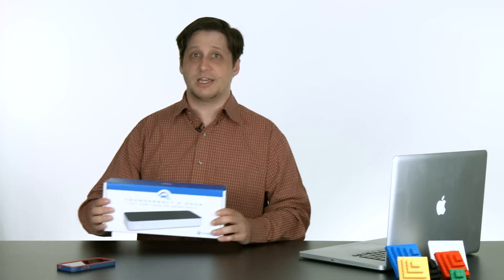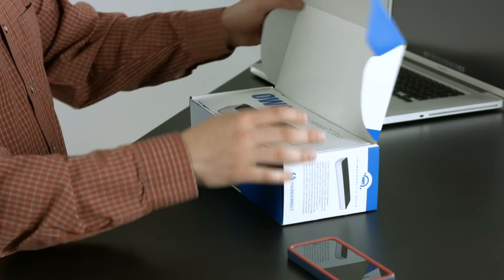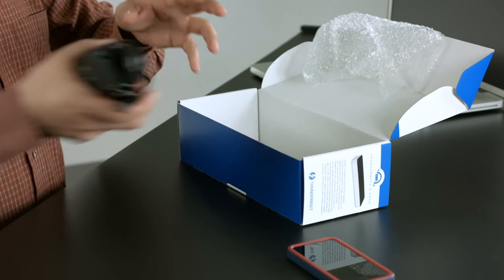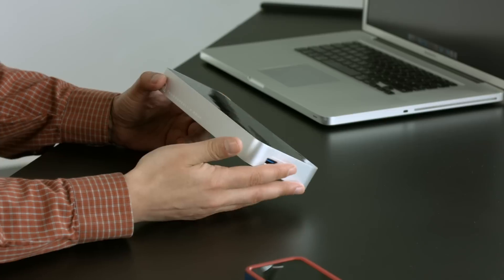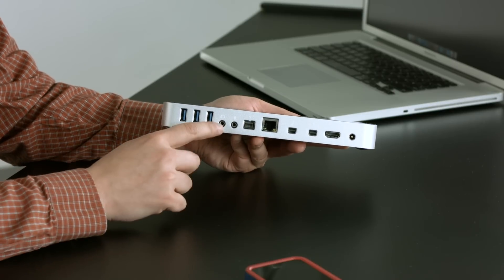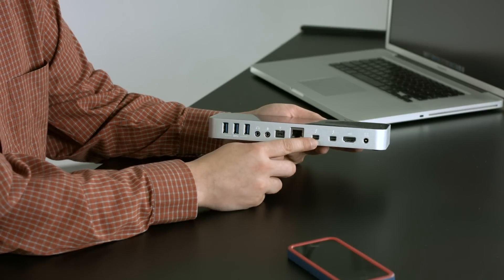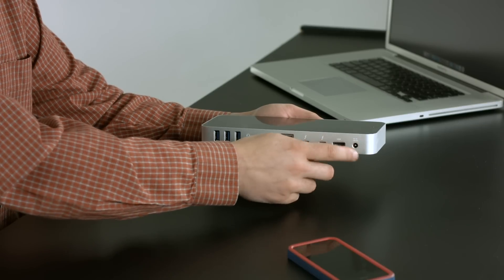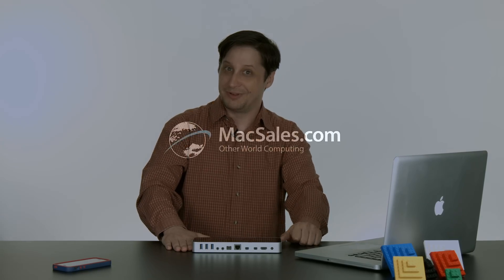Closer Look: OWC Thunderbolt 2 Dock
We take a quick look at the OWC Thunderbolt 2 Dock, which allows you to expand and connect your Thunderbolt-equipped Mac to a wide range of peripherals, all via a single Thunderbolt cable.

Thunderbolt 2  | USB 3.1 Gen 1 | FireWire 800 | HDMI | Gigabit Ethernet | Audio In & Out

- 12 Ports of incredible connectivity
- Dual Thunderbolt 2 ports for daisy-chain support
- For all Thunderbolt & Thunderbolt 2 equipped Macs
- Ultra-HD 4K and multiple display support
- 5 USB 3.1 Gen 1 ports, including 2 high-power ports
- FireWire 800 for storage and legacy devices

"OWC's Thunderbolt 2 Dock puts all other docks to shame."
–Derek Kessler, iMore.com & Managing Editor of Mobile Nations

Finally, a Thunderbolt Dock Done Right
12 Ports of phenomenal flexibility, all united to your Mac with just one lightning-fast Thunderbolt 2 cable. OWC Thunderbolt 2 Dock is the new foundation for your perfect workspace. Awesome performance meets incredible connectivity, the OWC Thunderbolt 2 Dock offers the ultimate in convenience and flexibility to streamline any workflow. With just one Thunderbolt cable, connect up to five USB 3.1 Gen 1 devices, Gigabit Ethernet, a FireWire device, HDMI, audio in, and audio out.

The Amazing Performance of Thunderbolt 2
Capable of an astounding 20 Gbps of throughput, the OWC Thunderbolt 2 Dock utilizes this phenomenal bandwidth to eliminate data bottlenecks, and effortlessly supports direct connection of up to ten devices, as well as daisy-chaining five additional Thunderbolt devices.

Connect More Displays
Configure the ultimate display setup to meet the needs of your workflow. Add a dazzling ultra HD 4K display, two high definition displays, or one 4K display and one high definition display. Even connect a VGA, DVI, or DisplayPort monitor utilizing the Thunderbolt 2 Dock's built-in HDMI and Thunderbolt ports.

More Power to Work
The Thunderbolt 2 Dock features 5 fully-powered USB 3.1 Gen 1 ports for powering hard drives, SSDs, or optical drives, including 2 side-mounted, high-powered ports providing up to 1.5 Amps of power – perfect for charging iPhone, iPad, tablets, smartphones, and other USB-charged devices.

Everything You Need in a Dock. And More.
The OWC Thunderbolt 2 Dock is the unmatched expansion platform for your Thunderbolt-equipped Mac, with exceptional connectivity, and dependable performance. Whether adding USB 3.1 Gen 1 to an older Mac, Gigabit Ethernet to a newer MacBook Pro, or ensuring backwards compatibility with your existing FireWire 800 peripherals, the Thunderbolt 2 Dock keeps you connected.